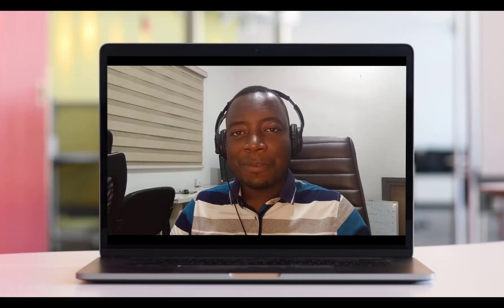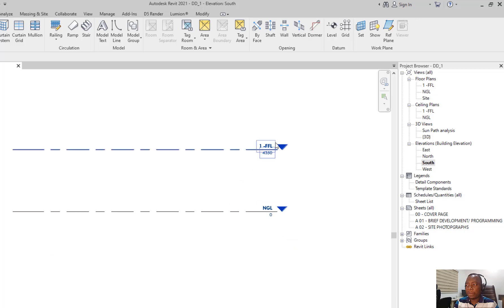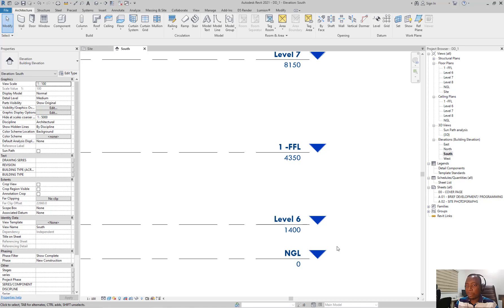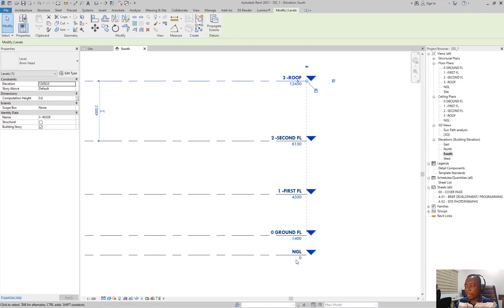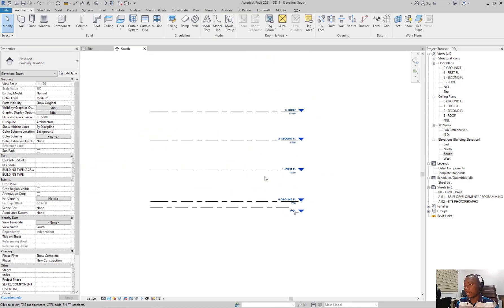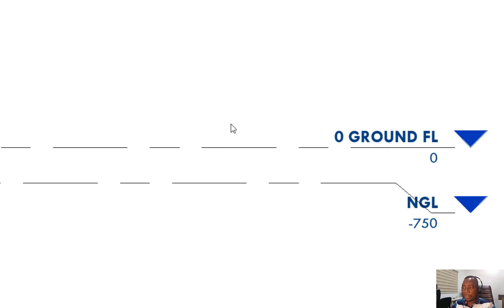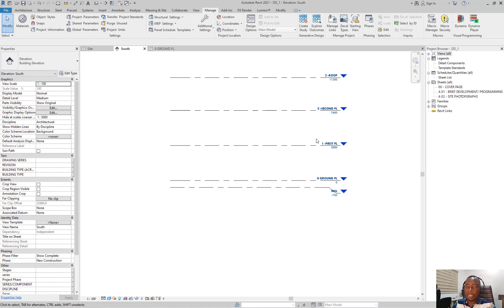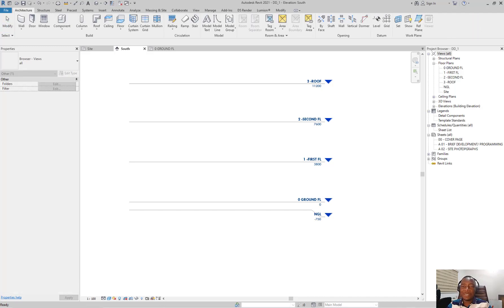REVIT LIKE AN ARCHITECT_ CREATE AND MANAGE LEVELS | REVIT BEGINNER TUTORIALS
Basic things you need to know to create and manage your levels in Revit.